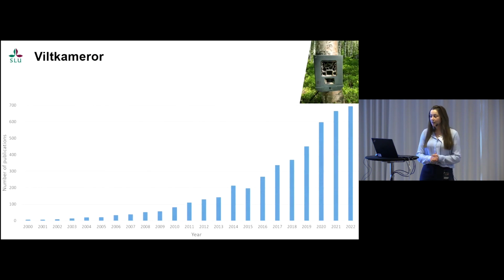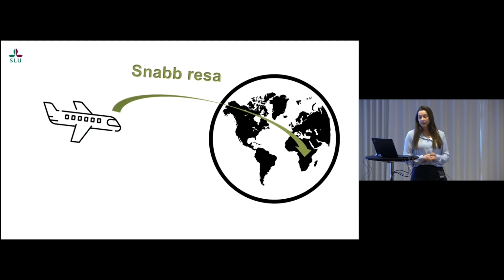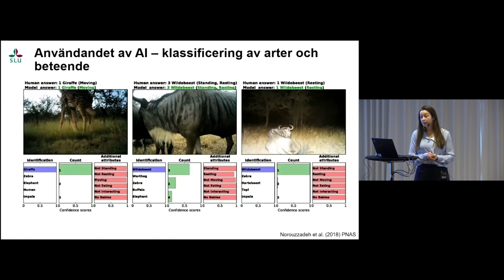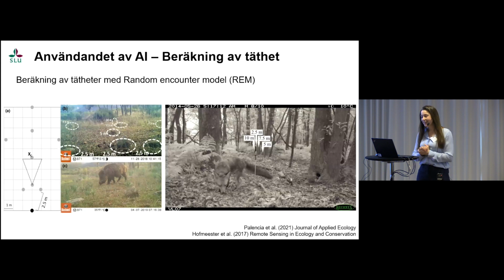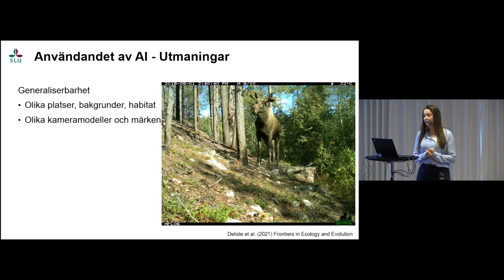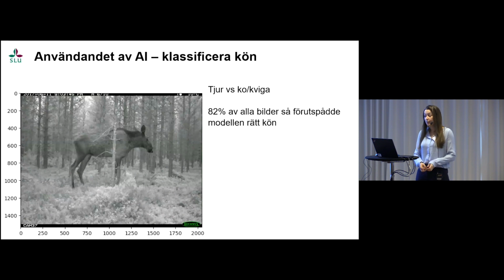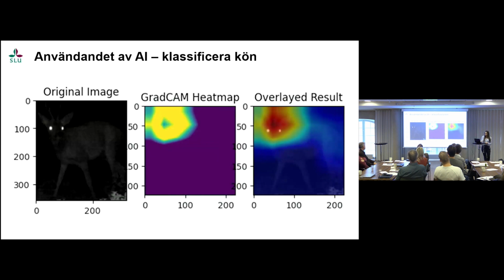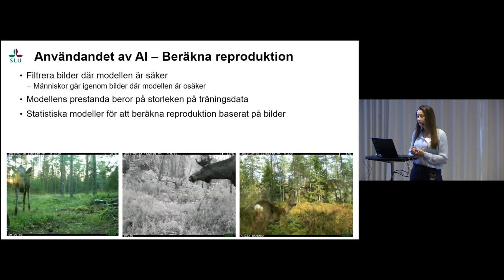13 Viltkamerornas potential för att övervaka viltstammarnas kvalitet och möjligheterna med AI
Magali Frauendorf från SLU berättar bland annat om olika system för hantering av viltkamerabilder, vilka möjligheterna med AI kan ge som att t.ex. uppskatta viltreproduktion och hur AI används i andra länder.
För att se frågor och svar, se presentation 13. frågor om viltövervakning.
Presentationen är från Naturvårdsverkets Viltkonferens 2024.